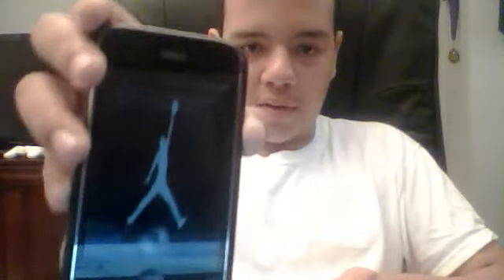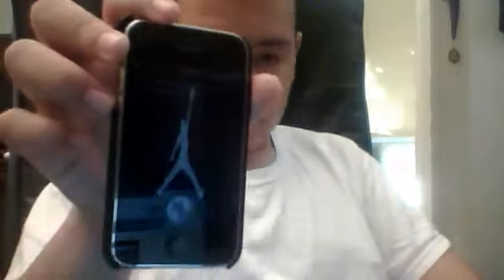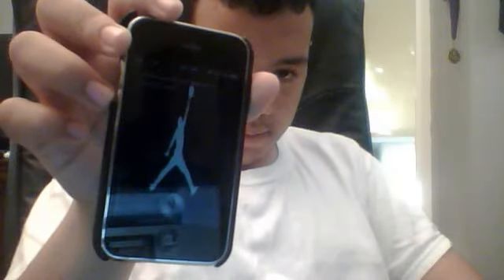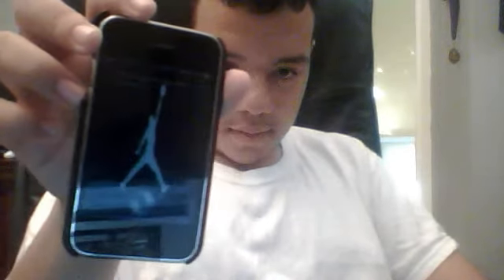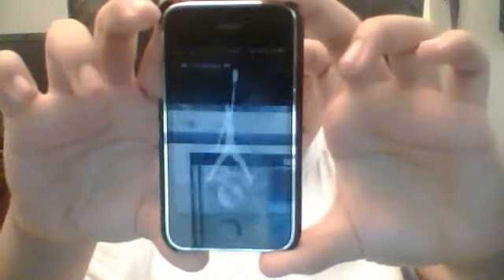Working Siri With WeWantSiri Proxy Server